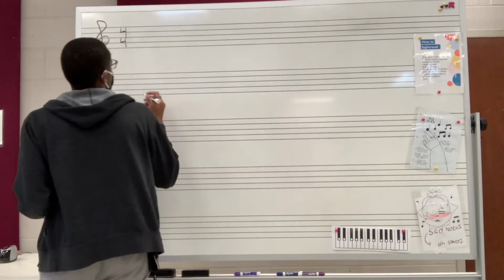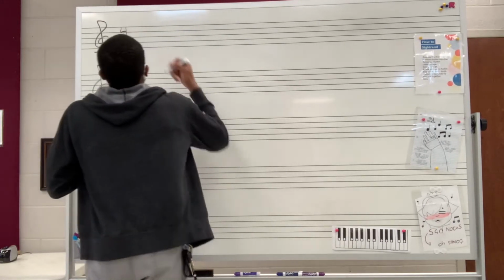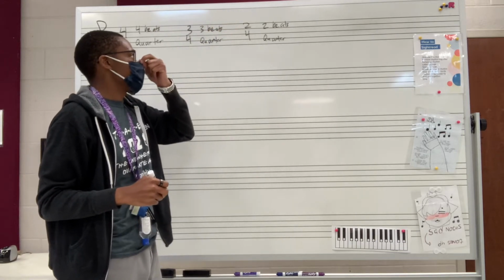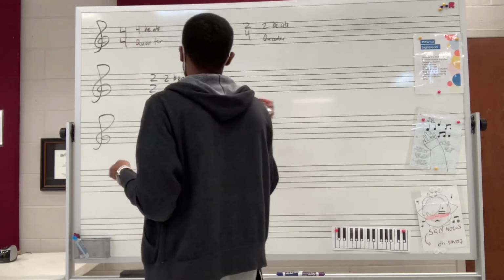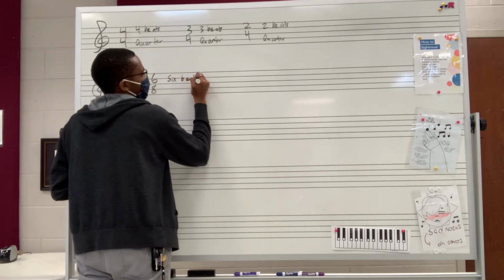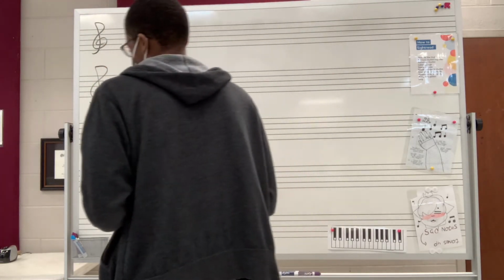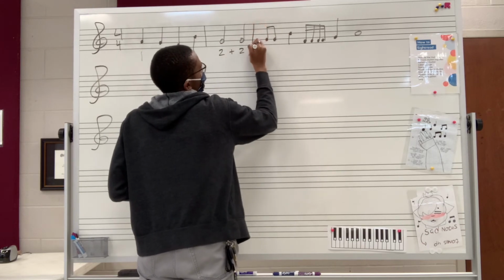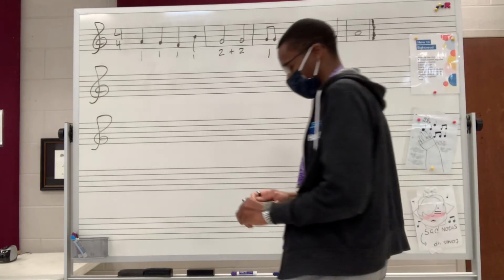Time Signatures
Common time signatures and how they function.